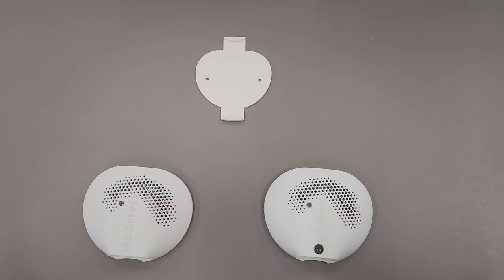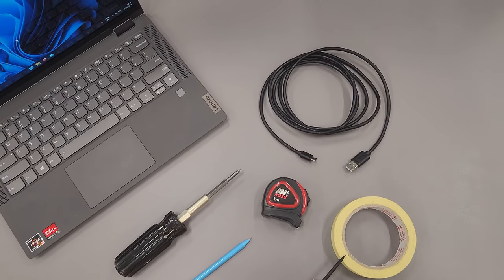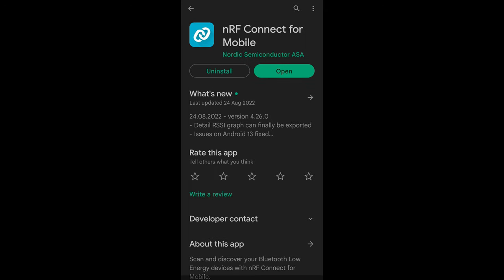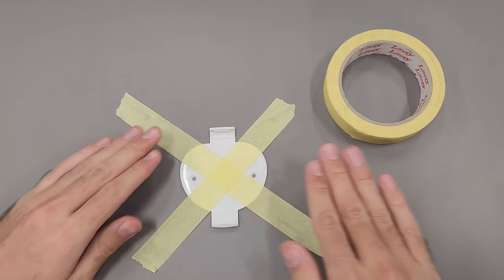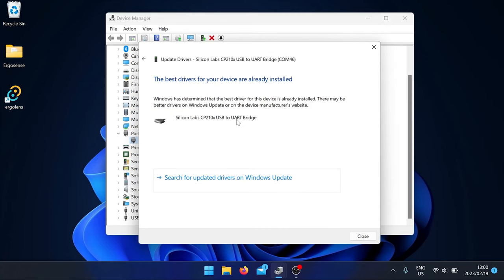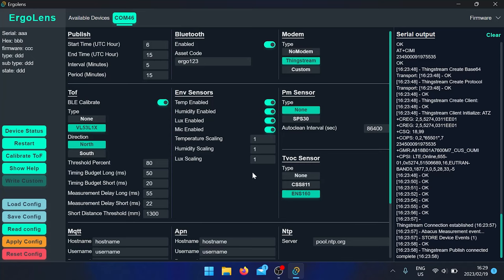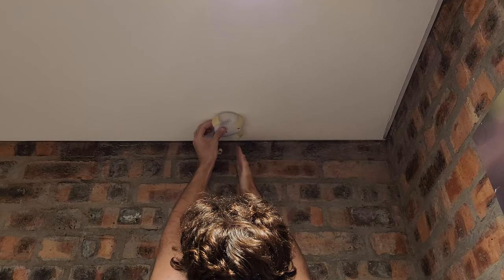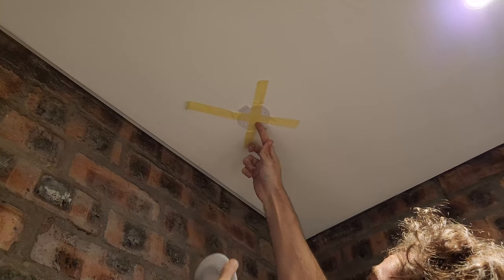How to Install an Abacus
00:00 - Abacus Device Overview
00:37 - Ceiling Mounted Variation
00:52 - Clip Assembly
01:22 -What you need for installation
01:55 - Choosing the proper placement
02:31 - Device alignment and install
02:58 - Calibration
03:29 - How the Sensor Works and why correct alignment is crucial
04:10 - Advanced calibration and configuration with ErgoLens app
07:33 - Testing the Device
08:43 - Placing and Aligning the Ceiling mounted variation